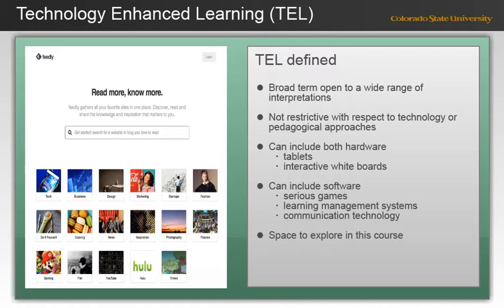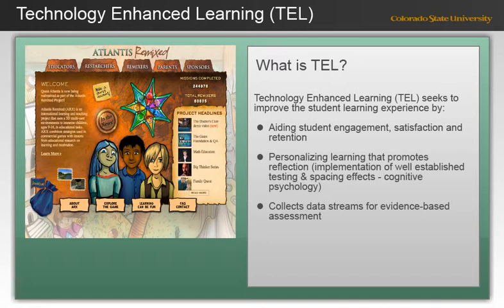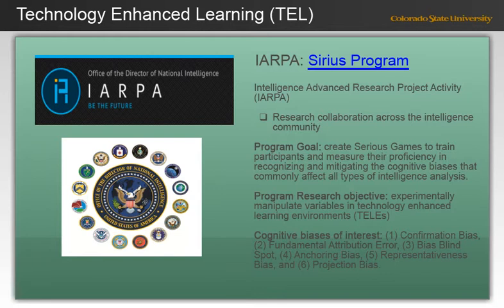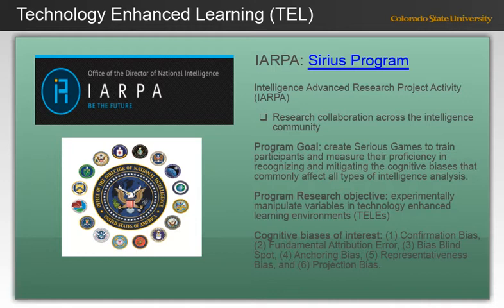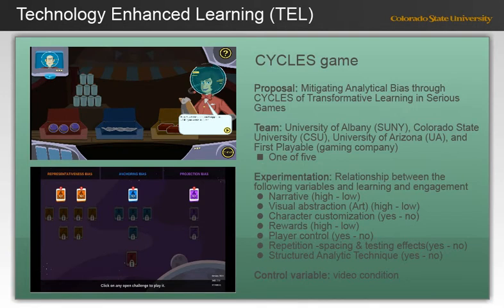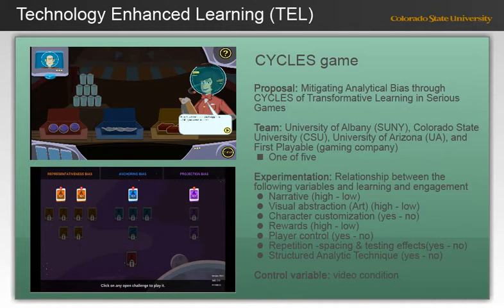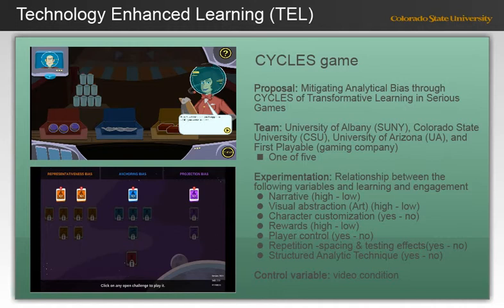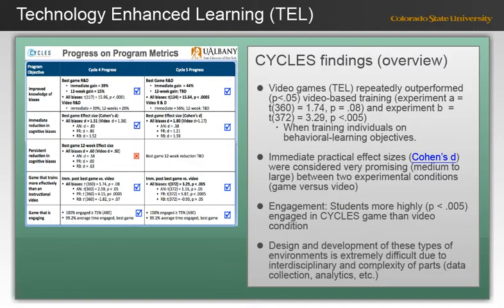What is TEL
Brief introduction to TEL